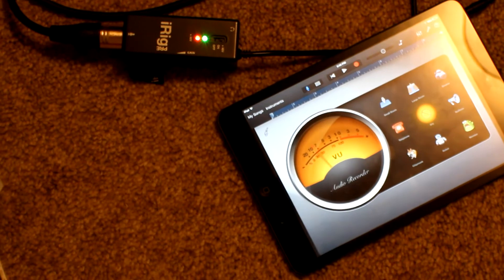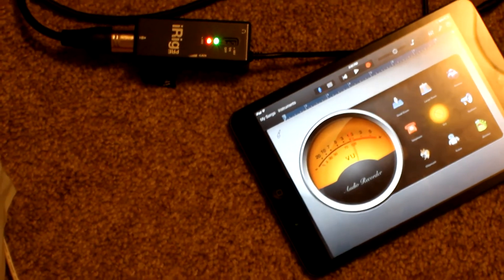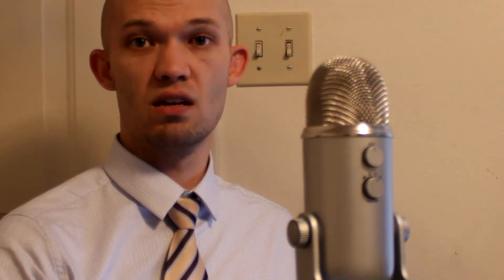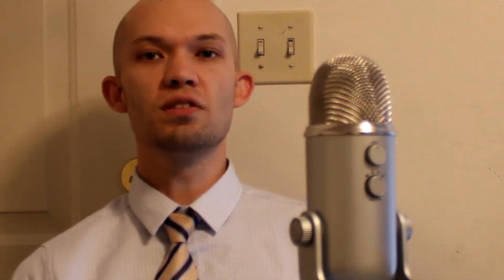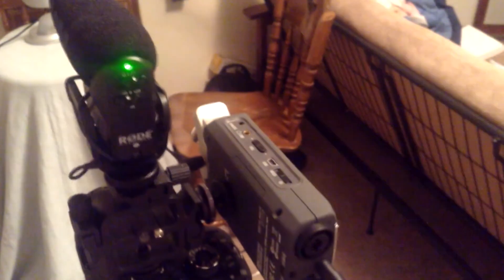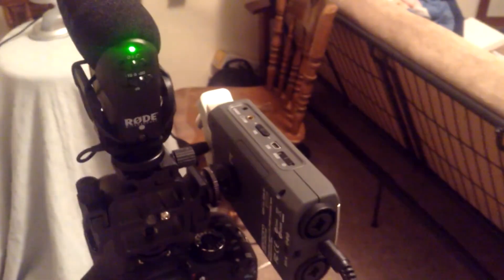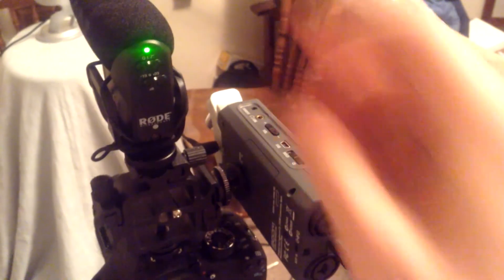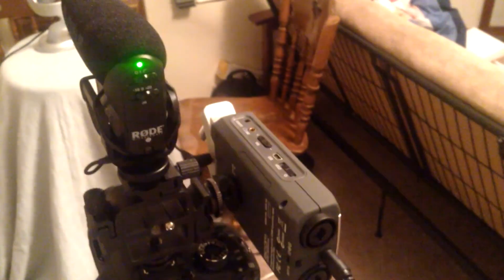Blue Yeti vs. NTG1 + iRig Pre vs. Rode Videomic Pro + Zoom H4n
Currently, I (am forced to) use the following setup for DSLR film audio: Dub with the Blue Yeti, the one mic I'm fully satisfied with, boom with the NTG1 phantom powered and preamped by the iRig Pre with my iPad mini fixed to the pole, and for the camera mic, I attach a Rode Videomic Pro to a hotshoe mount and use the external 3.5 mm mic input on a Zoom H4n to record it. This is how the resulting audio files compare with one another.